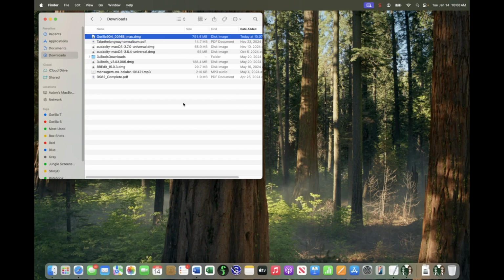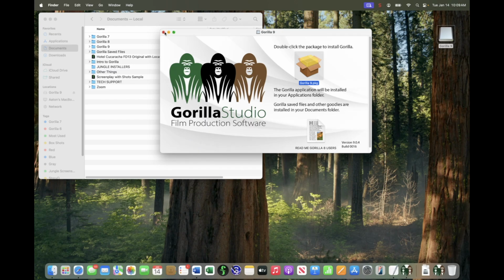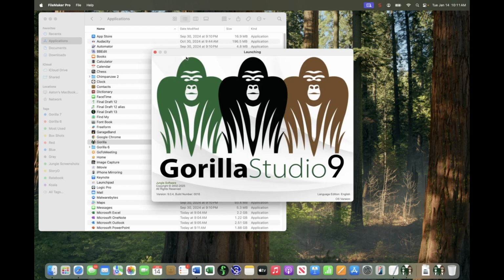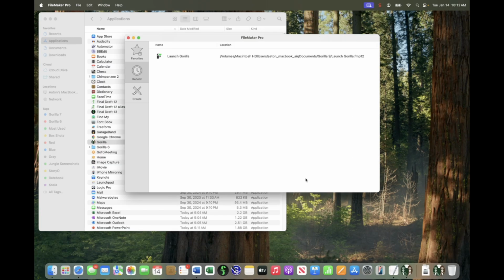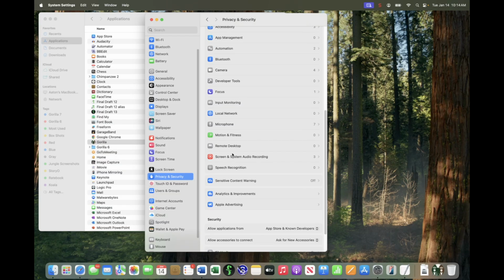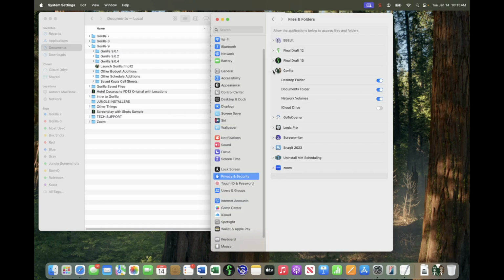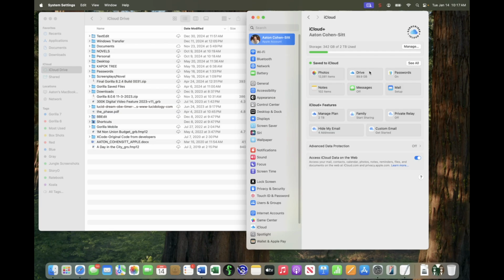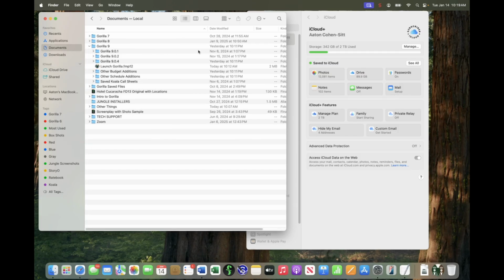Gorilla Launch Issues on a Mac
Some of the common issues preventing proper launch of Gorilla Studio on a Macintosh and how to fix them.